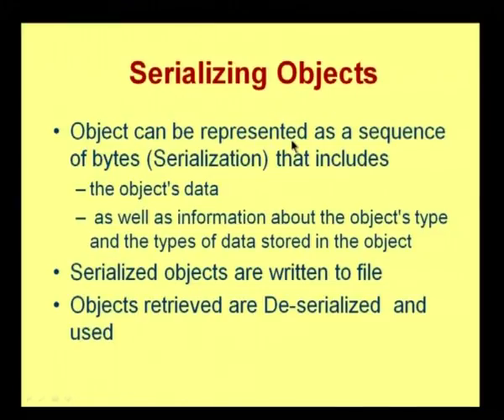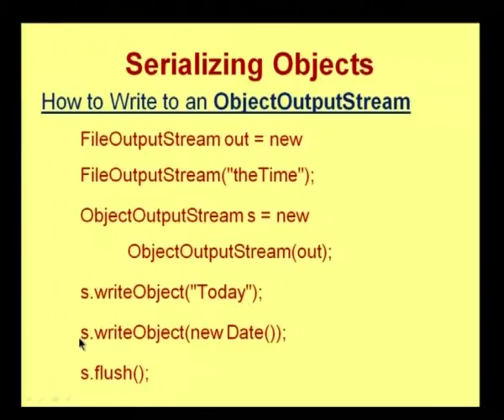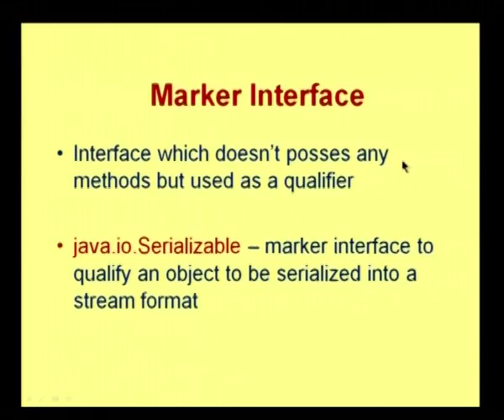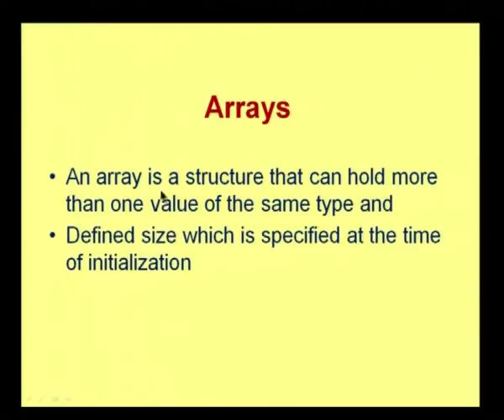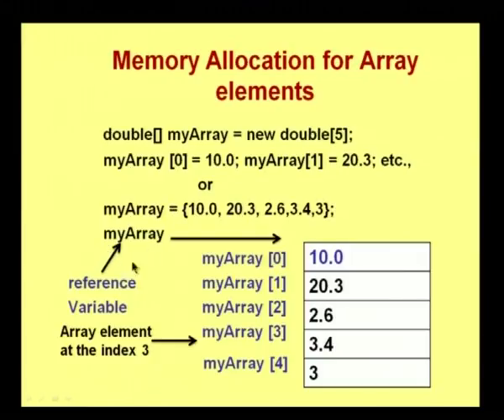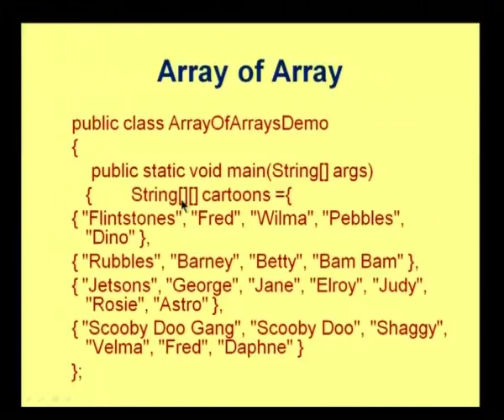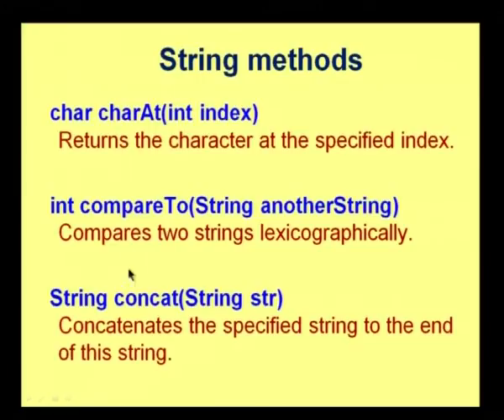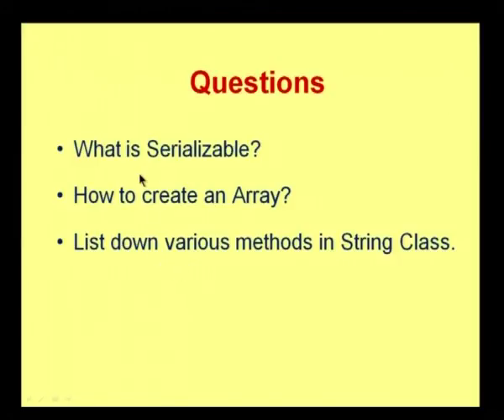Operation and Instucture